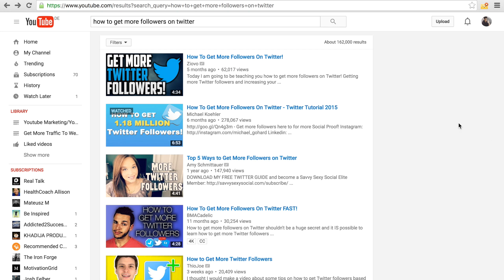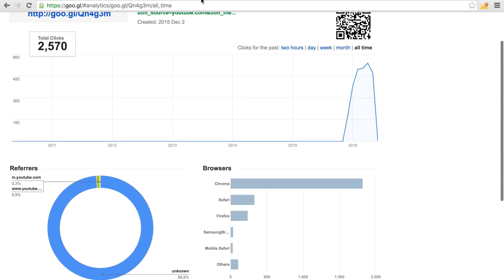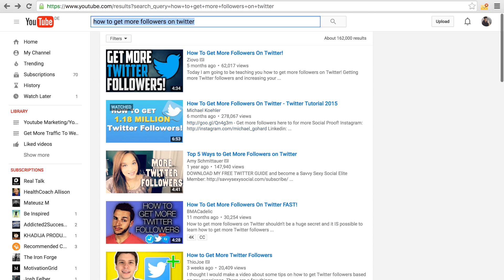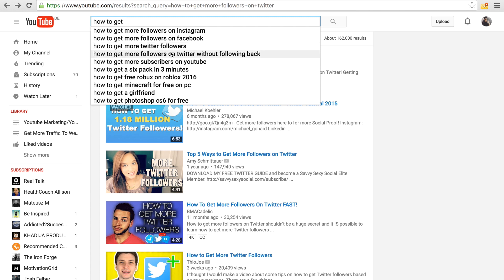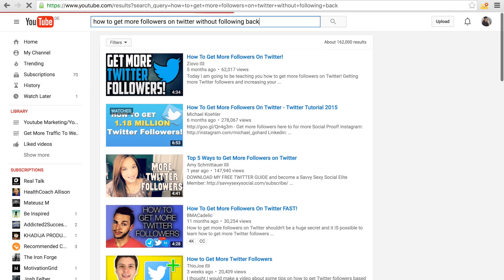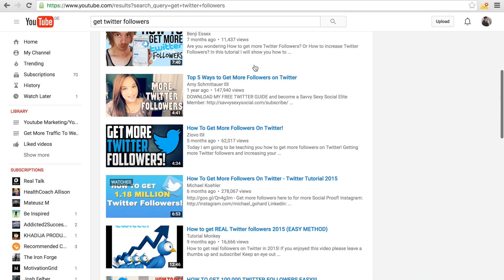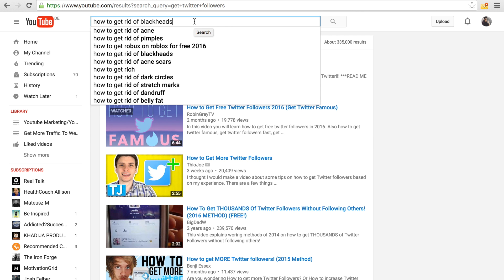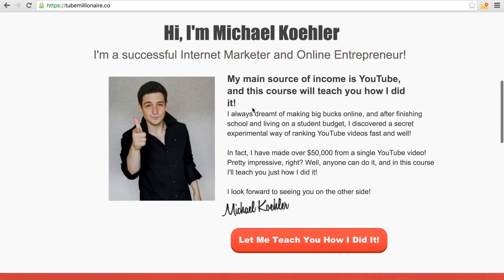How To Do Keyword Research For Youtube - Video Ranking Tutorial 2016 by Michael Kohler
Hey guys! In this Tutorial I am showing you how to do Keyword Research For Youtube! It is very important that you know which keywords you would like to rank your video for since this is
what will bring you all the money in the end.

There are different types of keywords. You have to make sure that you are using keywords that are actually targeting people who WANT to find a SOLUTION to a specific PROBLEM!

And you will solve their problem with your video.

The real question is How To Do Keyword Research For YouTube Video Marketing and Understanding how to do keyword research and recognizing which keywords are worth your focus is essential

If you can find a better video ranking tutorial tell me!

You really have to know the secret keyword formula.

Please Learn how to do keyword research as an effective process from Michael Koehler Tutorials because this is what matters.